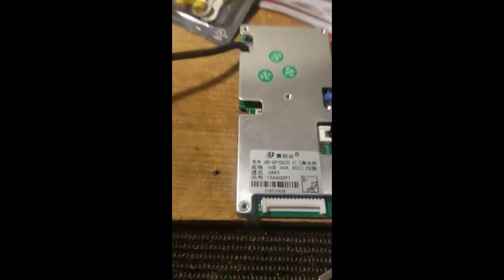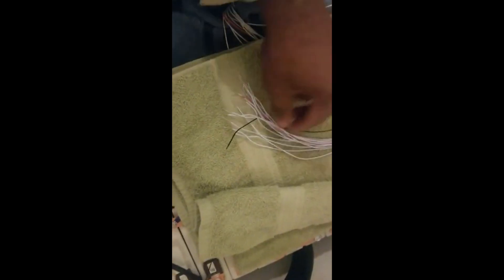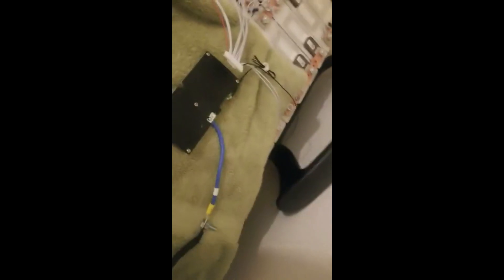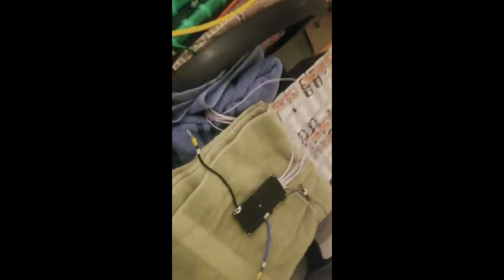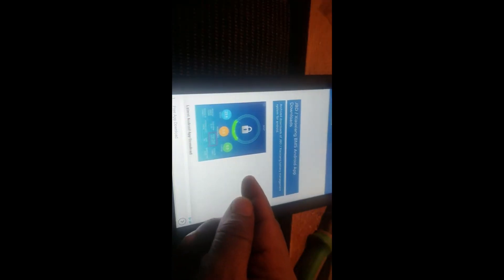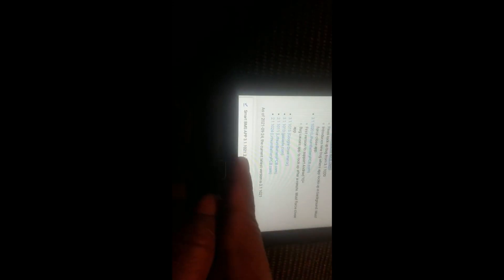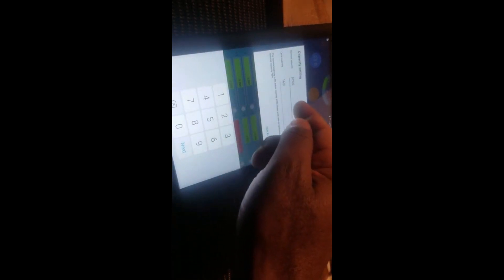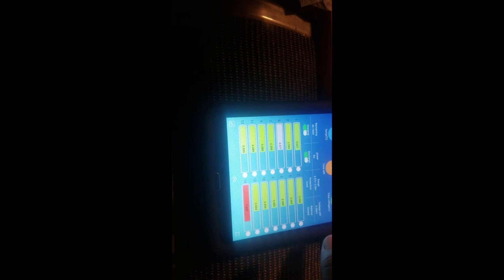DIY SETUP JBD SMART BMS 14S 48V 80A 100A 120A Li-ion Lithium Protection Board UART with BLUETOOTH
JBD 14s 48v 50a bms for li-ion battery pack with balance function and NTC.

Building bms system will prevent battery pack overcharging, long run time. Suitable for bms system.

14S Smart Li-ion Battery PCB board Bluetooth Mobile BMS for 48V 58.8VLi-Ion E-bike Battery system with 20A to 60A Current ·